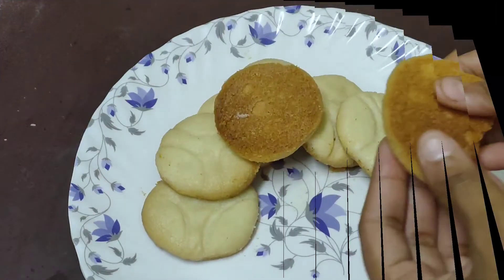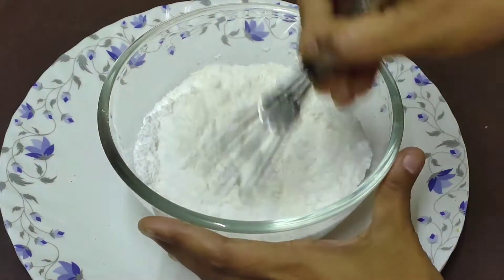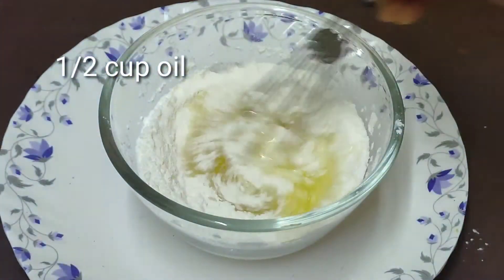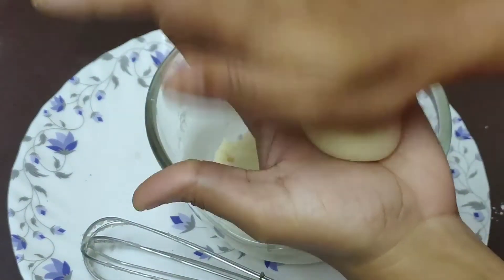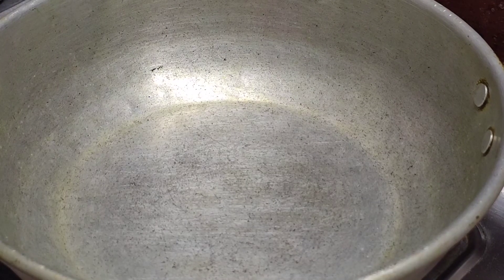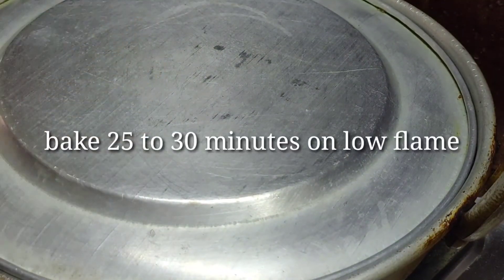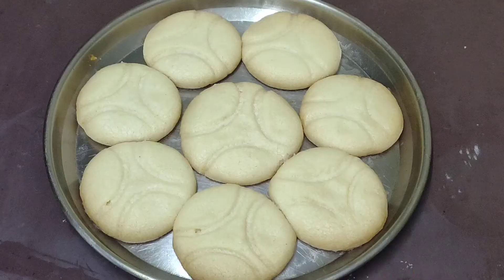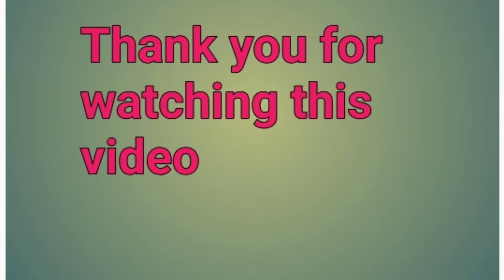3 ingredients తో bekery లో కొనే biscutes ఇంట్లోనే prepare చెయ్యండి చాలా బాగుంటాయి / andhra varieties